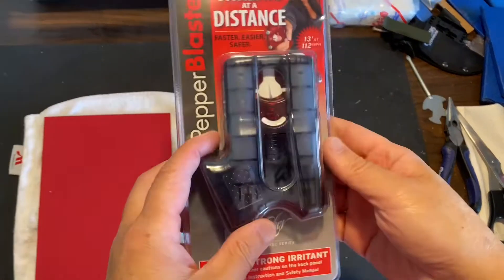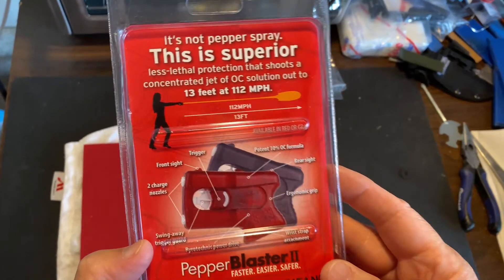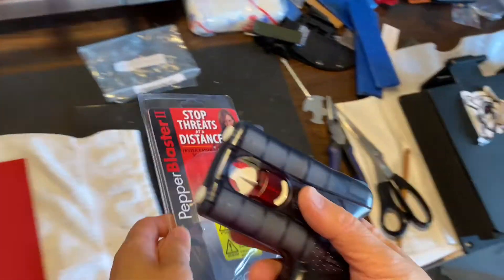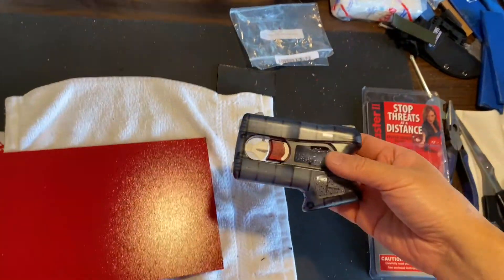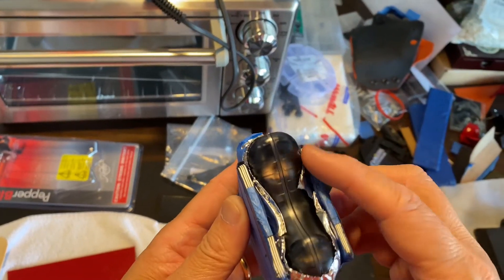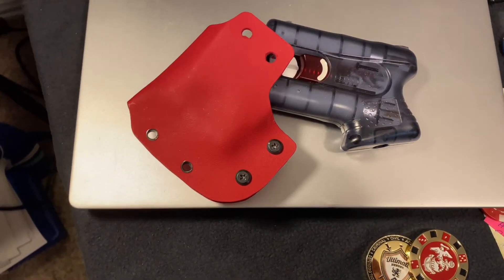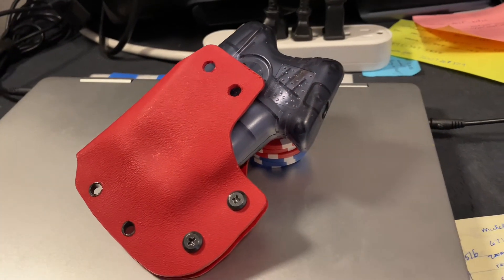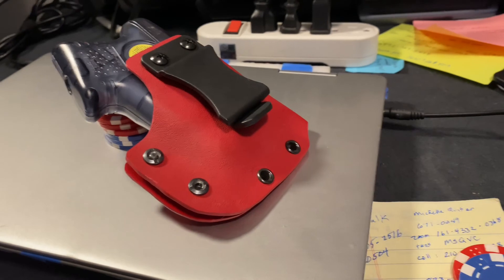Got a Kimber Pepper Blaster, So I made a Holster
This video shows my Kimber Pepper Blaster and my DIY kydex holster.